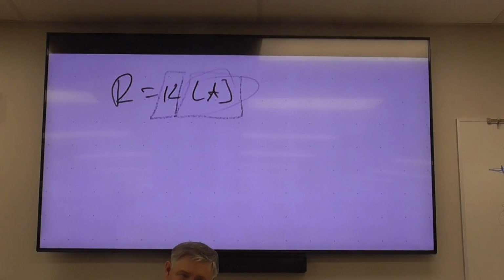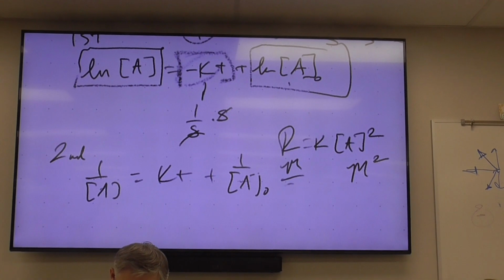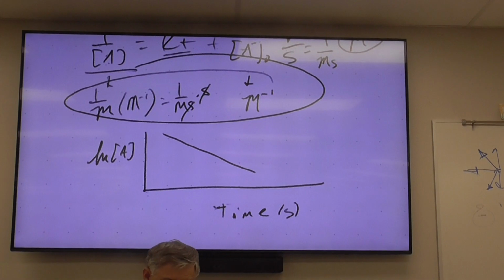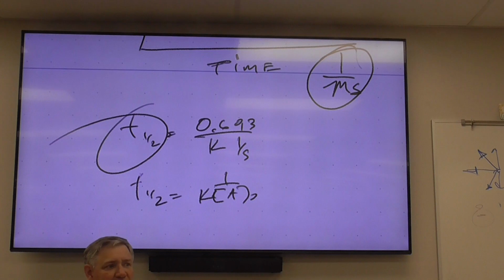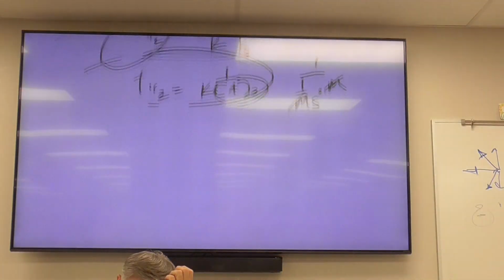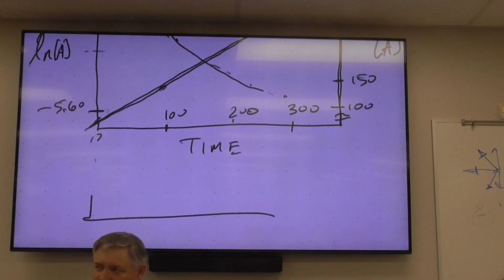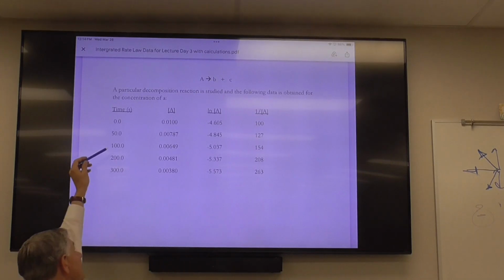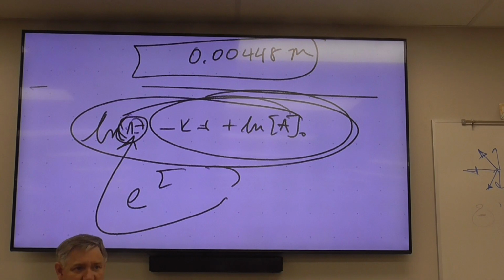AP Chem 3 26 2025 Part 1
Discuss rate law assignment and introduce integrated rate law assignment.